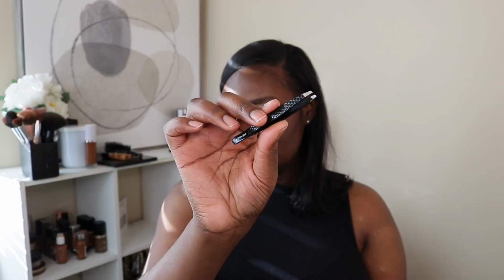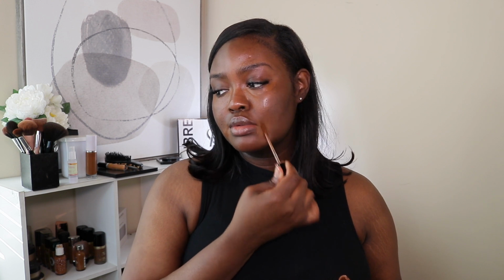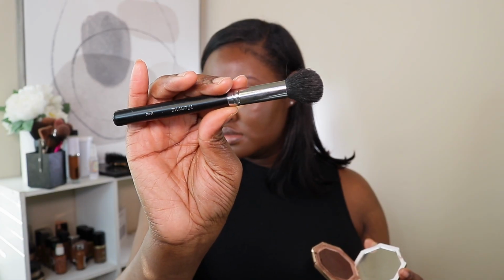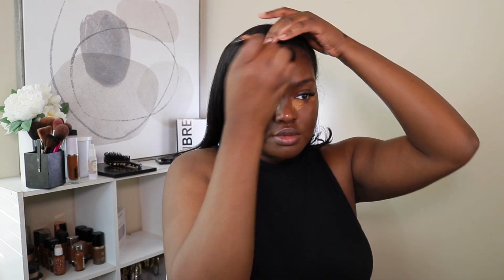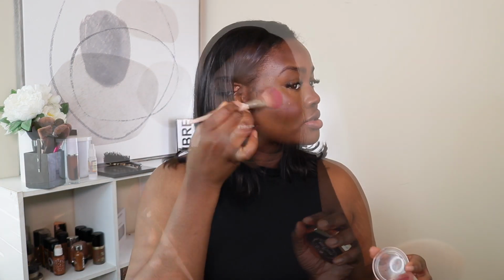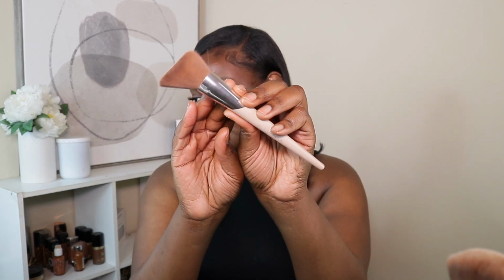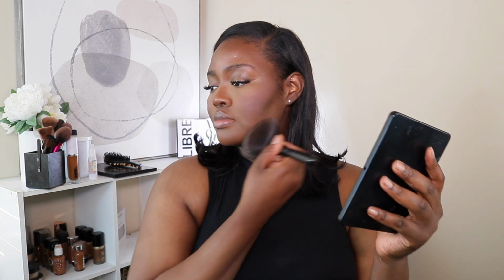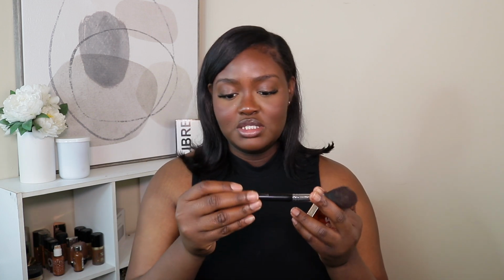MY MUST HAVE MAKEUP BRUSHES AND TOOLS | SHANNY STEPHENS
Hey Y'wall!
So in todays video Im sharing my must have brush that I use basically everyday. I have a mixture of affordable brush that I purchased when I Frist started build my brush collection and brush on the higher end of the spectrum but the all work so well and have lated me for years. I hope you enjoy todays video and thank you so much for coming back to watch another one of my video !

TOOLS
False Eyelash Applicator
Brow Scissor & Spoolie

@elfcosmetics foundation brush I recommend
@LauraMercierCosmetics Glow Powder Brush $38.00
@MorpheOfficial M437 brush (not sold anymore , similar linked)
@bhcosmetics (brush not sold anymore linked a similar set)
@realtechniques blush brush $9.99 (the one I have is the older version)
@fentybeauty Sculpting Bronzer Brush 195 , $34.00 (used for blush)
@fentybeauty Cheek Hugging Bronzer Brush 190 , $36.00 ( said 190 in the video but its the 195 brush)
Morphe MB1 brush (isn't available similar one linked)
Morphe E8 brush (isn't available haven't found a similar option yet)
Morphe M500 (isn't available linked the smaller version)

Lashes I'm wearing
Top Razor back bodysuit

Filming Equipment
◦ Filming equipment
◦ LED Lights
◦Vlog Camera: IPhone 12 Pro Max
◦Editing Software: Final Cut Pro
◦Diva Ring Light

Timecodes
0:00 - Intro